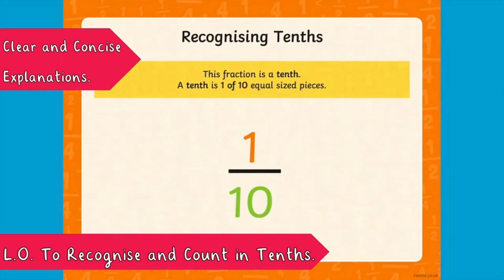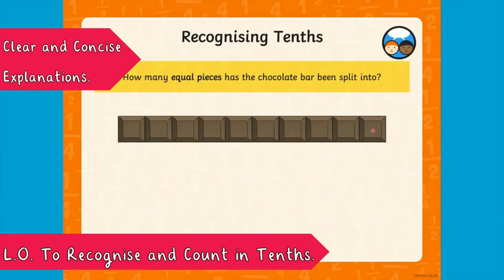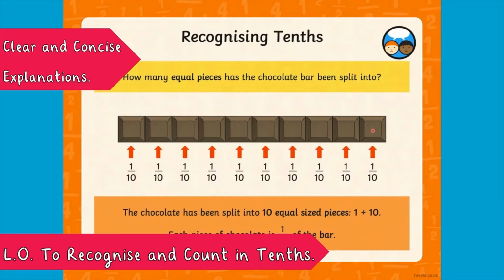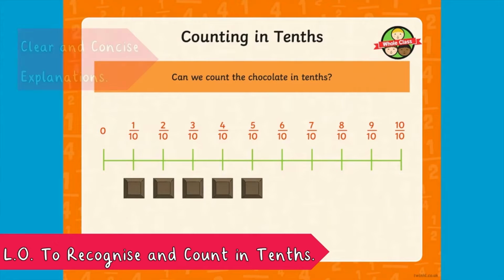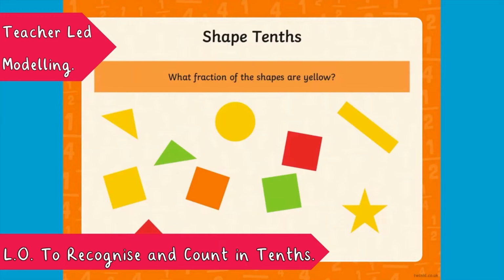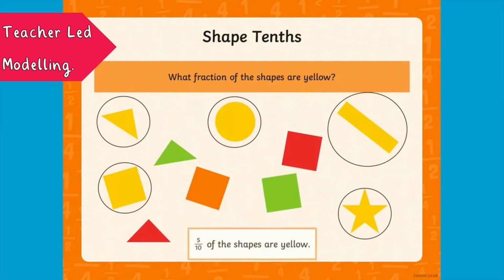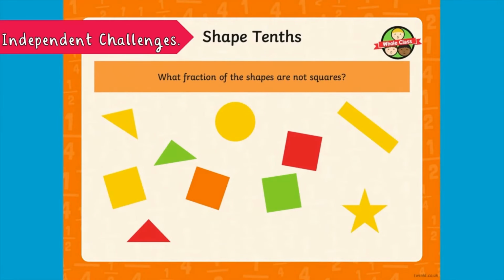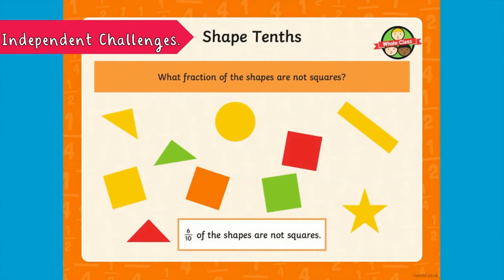Year 3 Counting in Tenths Video Lessons Help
In this video, Twinkl Teacher Darshna's fantastic Year 3 counting in tenths  video lesson is previewed where children how to recognise and count in tenths with the guidance of brilliant teacher led modelling, independent activities, questioning and challenges!

0:00 Introduction
0:23 Lesson preview
1:09 How to get the most out of this lesson
1:19 How to find more Twinkl Video Lessons
1:37 Outro